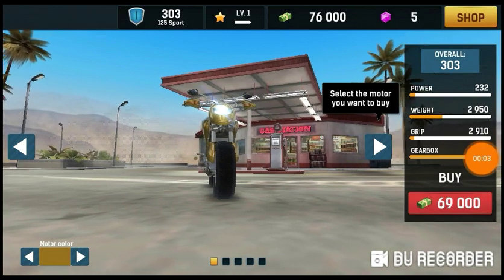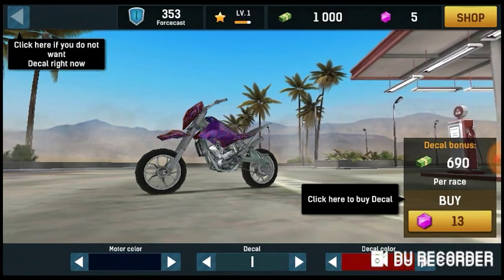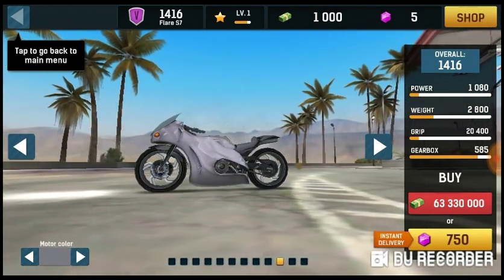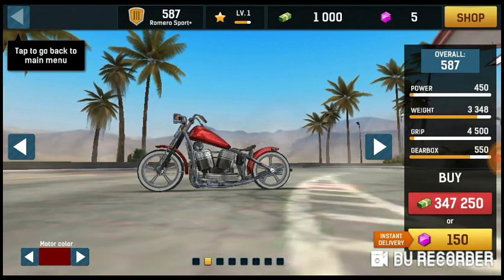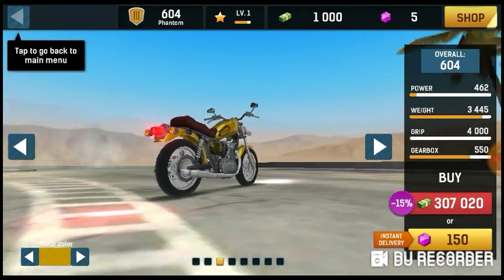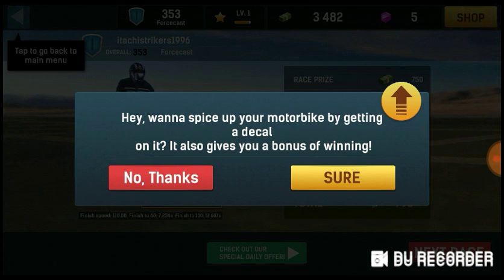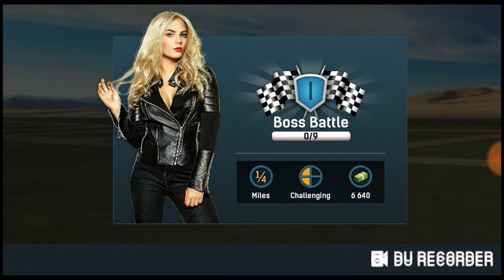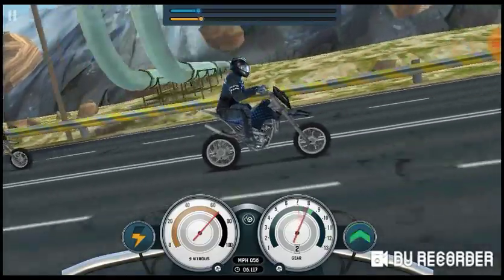Bike Rider Mobile: Moto Race & Highway Traffic